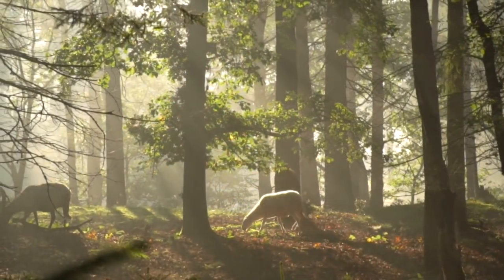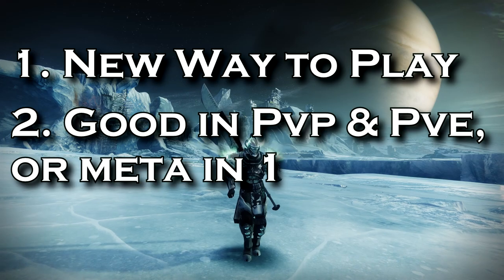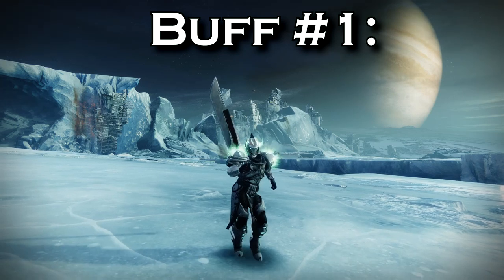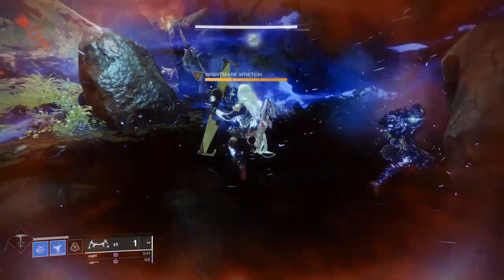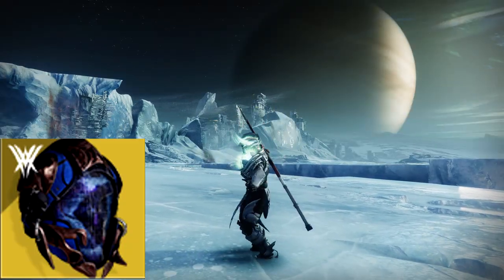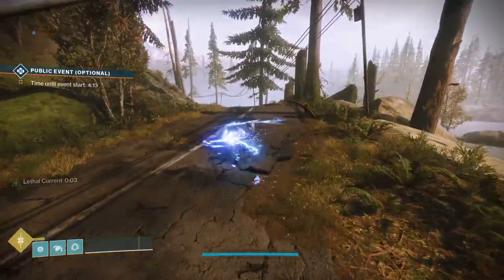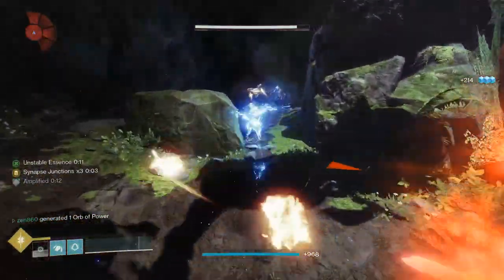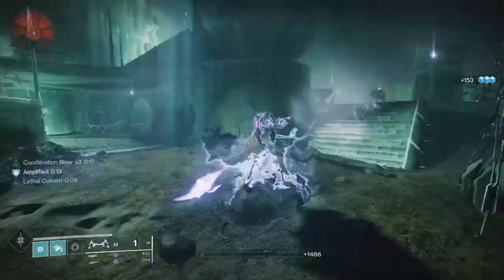Destiny 2, but EVERY EXOTIC is GOOD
So here's the thing.. most Exotic Armor in this game sucks. Let's change that. This is a new series idea I created. I'm hoping people enjoy it, because ideas are kinda what I'm best at. I'm confident I can do every single exotic in this game justice, pretty regularly too. So if you enjoy, let me know!. Also if you hate my ideas, lmk lol. Another goal of this is to have discussions about what should be done!

Uhhhhh:
hunter exotic, warlock exotic, titan exotic, destiny 2